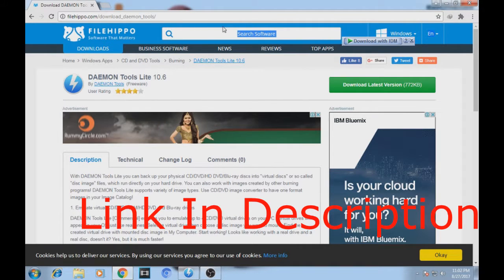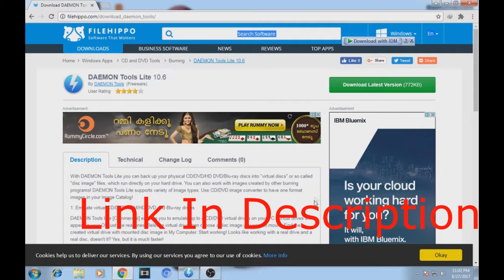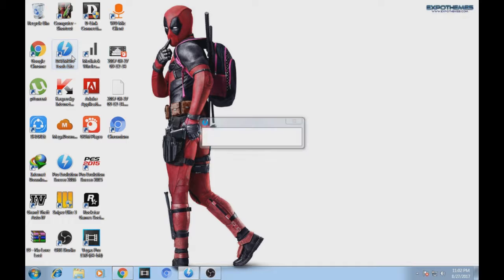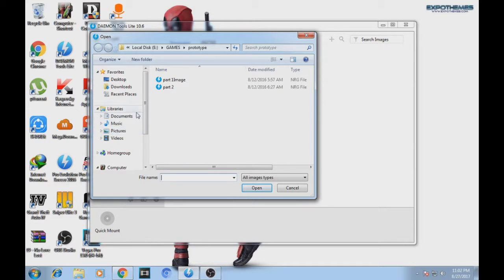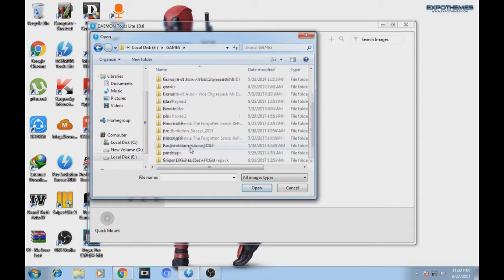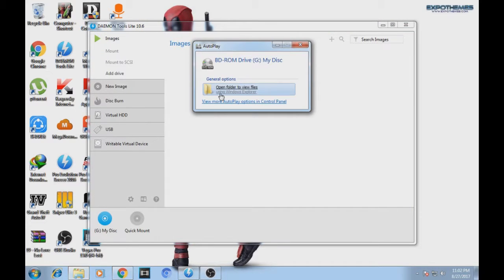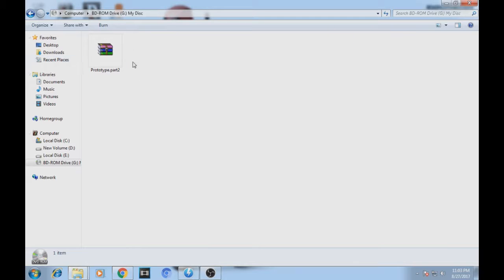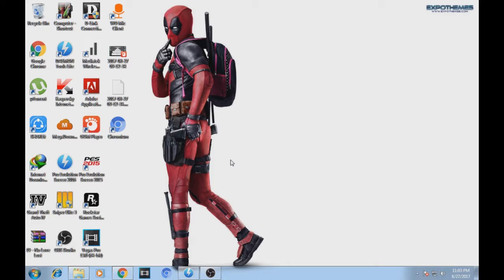How Mount An ISO FILE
In This video i am show you how to mount an iso file